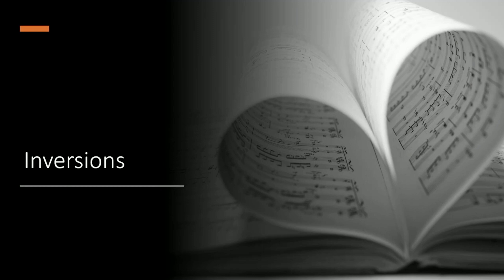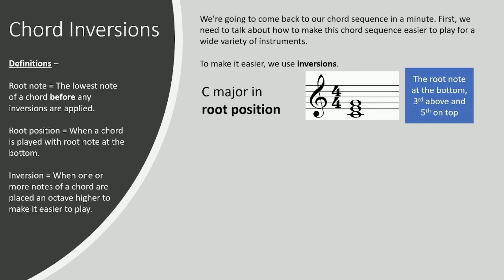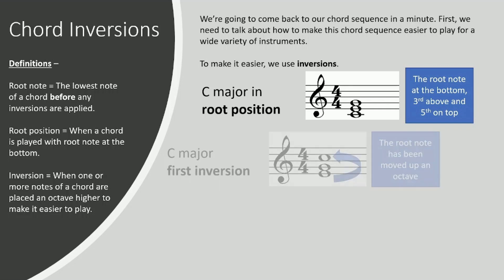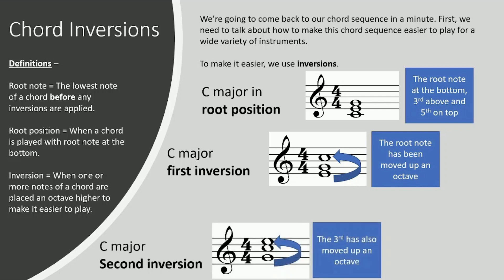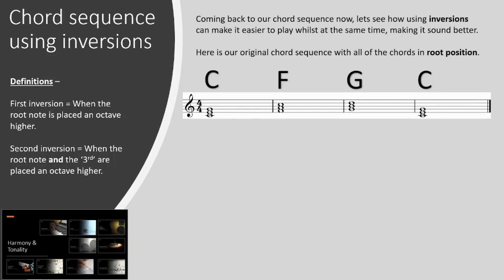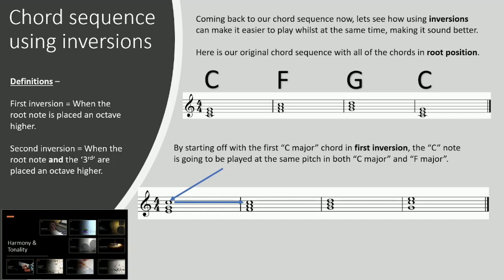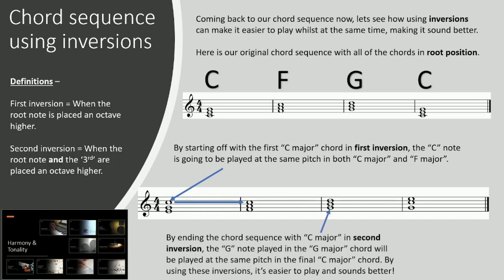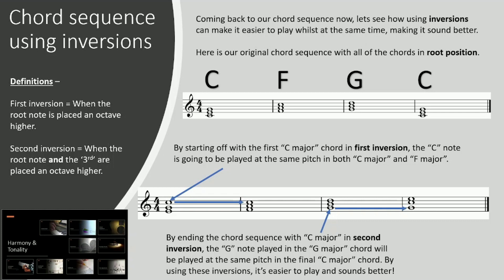Inversions - How to make chord sequence sound sweeter and easier to play!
Now we have our chord sequence, it's time to play about with it to make it sound even more beautiful and easier to play. We're going to use inversions!

Inversions make harmonies easier as some parts won't have to change notes between chords, some fingers won't have to change when playing certain instruments and it's a blissful experience for the listener! You want to create a more musical experience for your listeners or gain more marks on your composition? Follow these instructions!

This video is the next step on the course for Harmony and Tonality.

This is part of the extensive introductory course for the Elements of Music topic at musiceducation.courses

Also, as part of this course you are taught all about:

Chord charts
Triads
Chord sequences
Major chords
Minor chords
Diminished chords
Augmented chords
Passing chords
Sustained chords
Dominant chords
Cadences
Key signatures

With loads of musical examples!